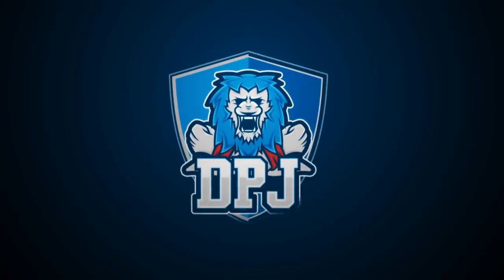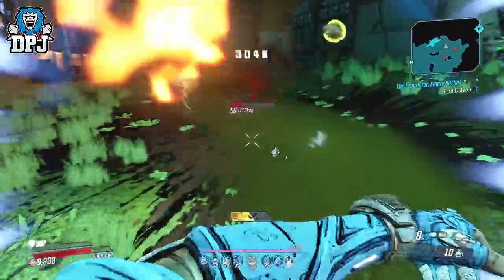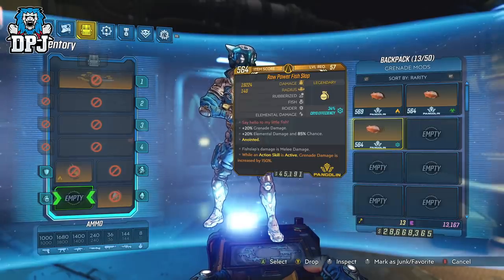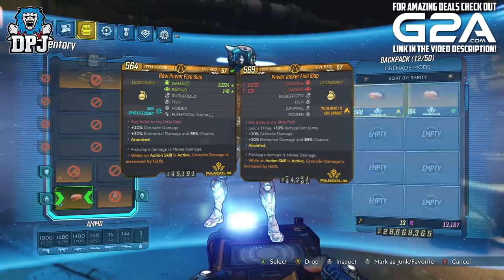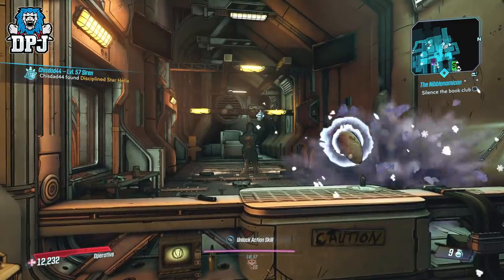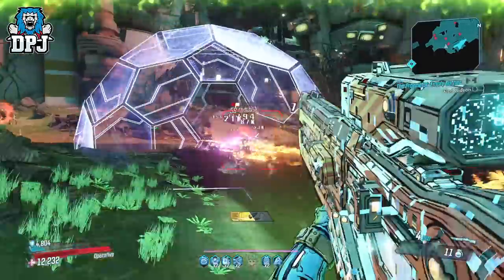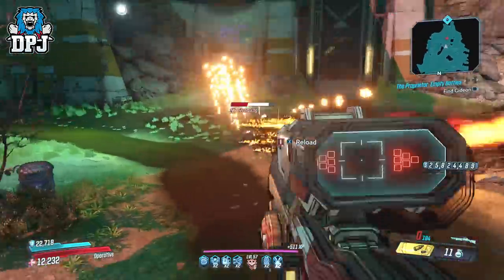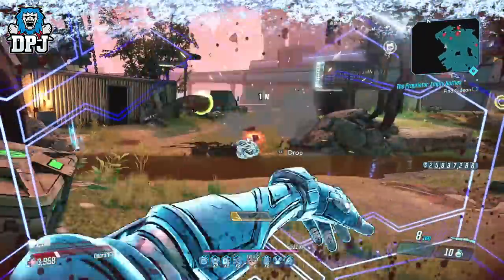NEW BEST GRENADE - The FISH SLAP Guide - SUPER UNIQUE MUST GET & BEST VERSION - Borderlands 3 Guide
In this Boderlands 3 video we take a look athe Fish Slap new Revenge Of The Cartels Grenade Mod. G2A EPIC Deals On Games & More